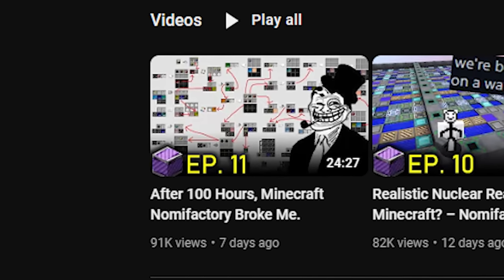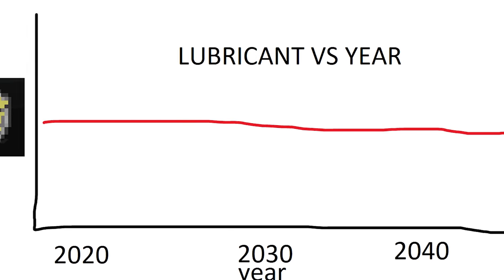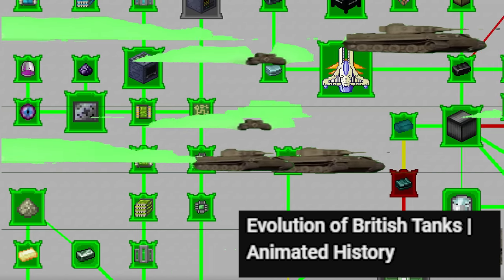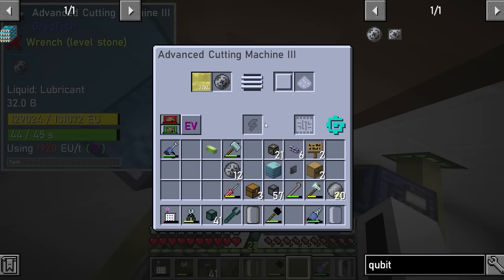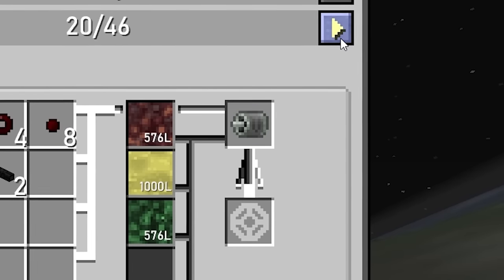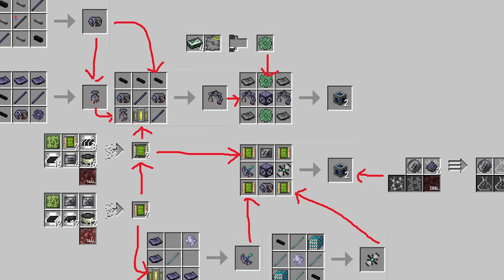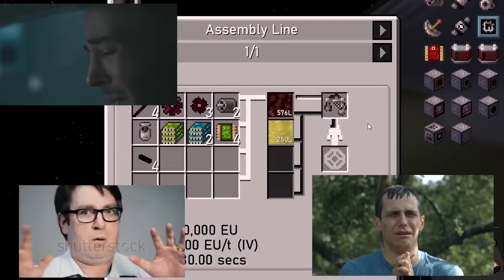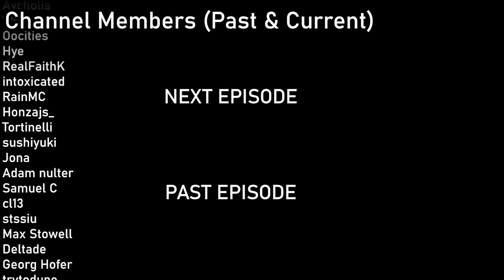So... I Created Quantum Computers In Minecraft - Nomifactory Ep. 12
Minecraft is usually used for gaming. But today, we are beyond gaming. We will be computing.

Texture pack used (combination of 1.16 textures, ZedTech, Draconic Evolution x16, Create, & Tinkers Construct)

Modded showcase similar to RL Craft but not Hypixel skyblock. Not Like TommyInnit or any other Dream SMP or LifeSteal SMP member. This is a new and original Minecraft idea like HermitCraft or LastLife with Grian and MumboJumbo. Hardcore is harder than Survival Minecraft because PVP is deadlier.